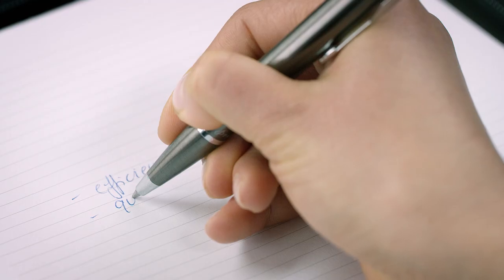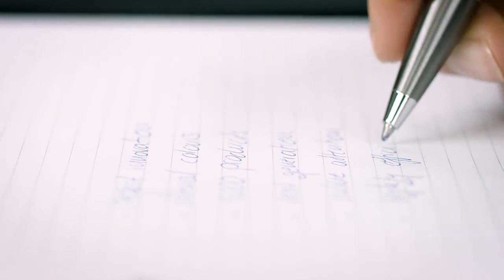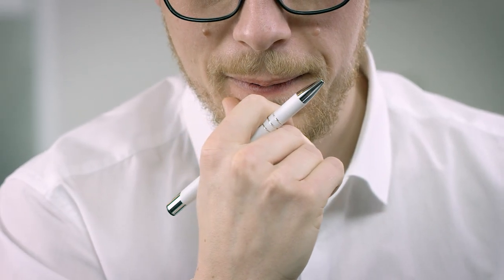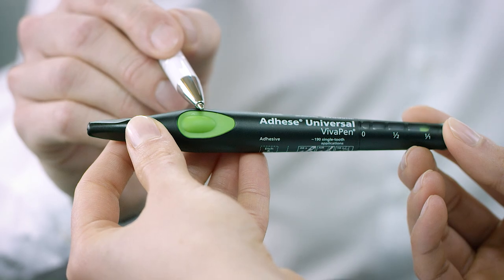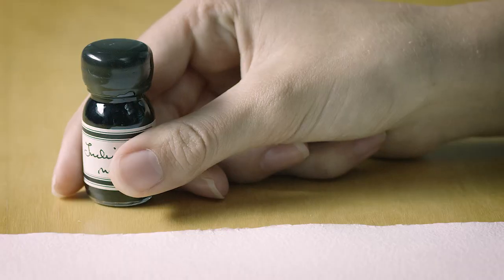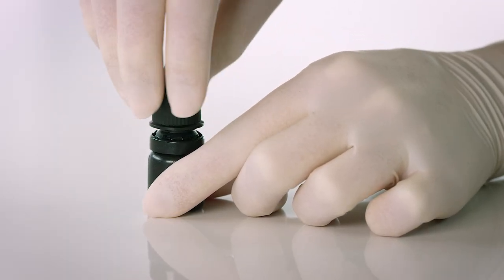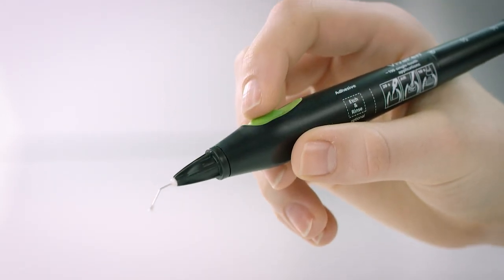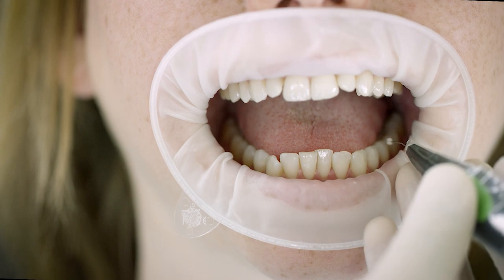The Efficiency of VivaPen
Adhese Universal is a single-component, light-cured adhesive for direct and indirect bonding procedures that features compatibility with all etching techniques:  self-etch, selective-enamel-etch and total-etch. Adhese Universal is available in the unique VivaPen delivery form for fast and convenient direct intra-oral application with minimal waste to optimize cost-effectiveness.

About Ivoclar Vivadent
Ivoclar Vivadent is a global company offering a comprehensive range of innovative products and systems for dentists and dental technicians.